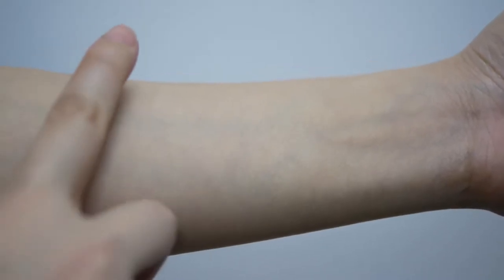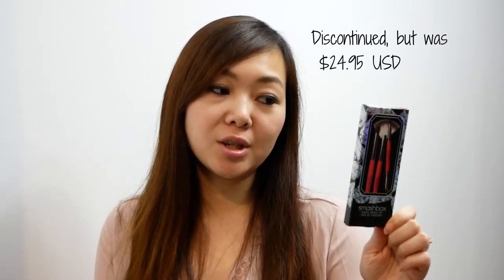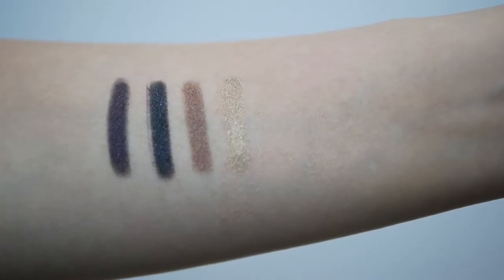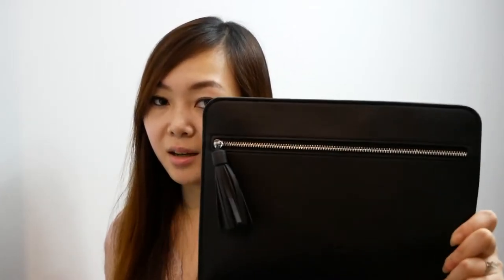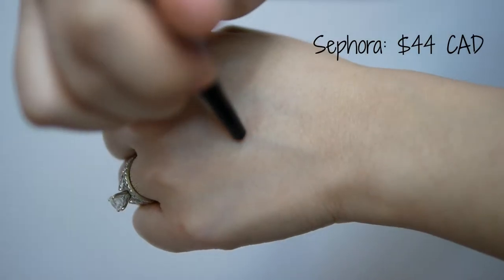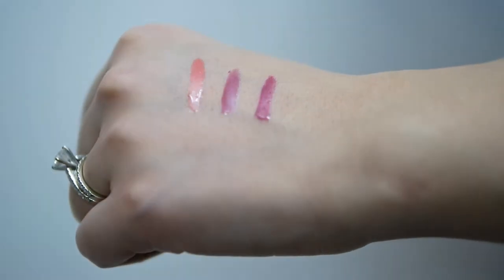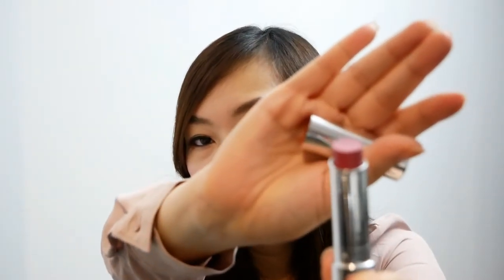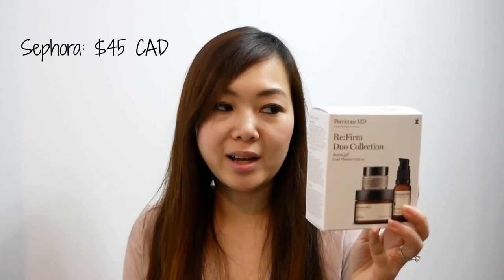Massive Winners Marshalls TJ Maxx Haul! Over $2000 Worth of Beauty and Makeup!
Who doesn't like a good deal? Or in my case.. a ton of good deals! I have been doing Winners and Marshalls sweeps in my city in the past month, and have collected so many goodies. You won't believe the retail value of everything! I love watching hauls, and I hope you enjoy this if you do as well. xoxo Susan

Brands mentioned:
Anastasia Beverly Hills
Smashbox
theBalm
Kat Von D
Marc Jacobs
Kevyn Aucoin
Clarins
Make Up For Ever
Estee Lauder
Stila
Glamglow
Sigma
Alterna haircare
Pearlessence
Perricone MD